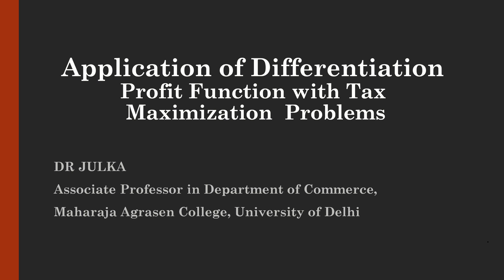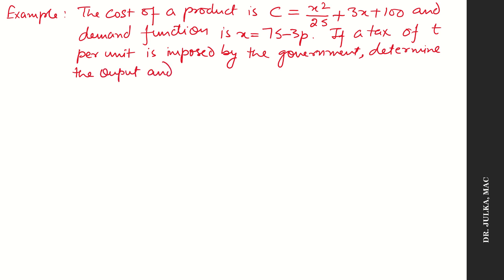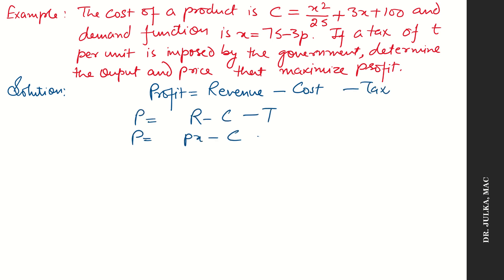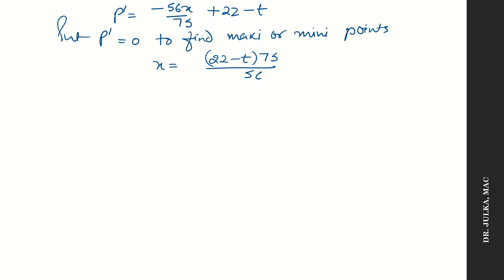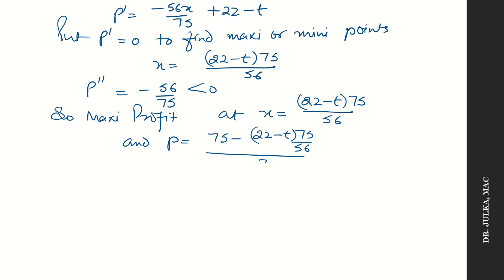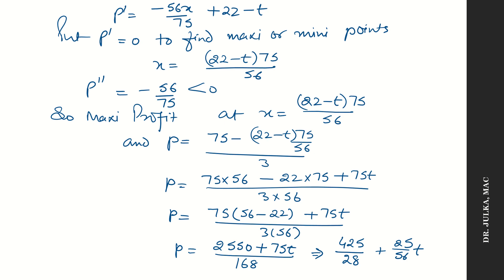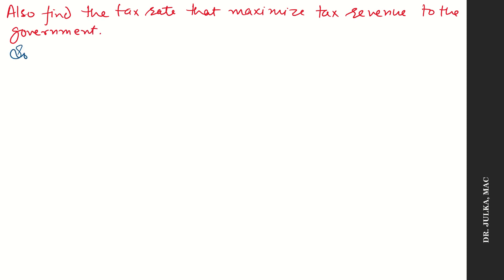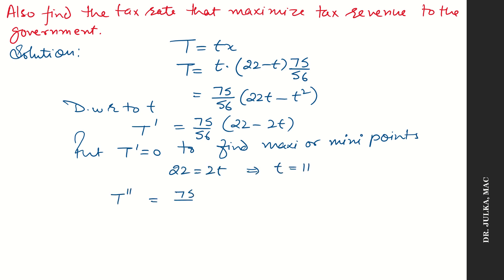Profit Function with Tax Maximization Problems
Maximize Profit Function when Tax component is given